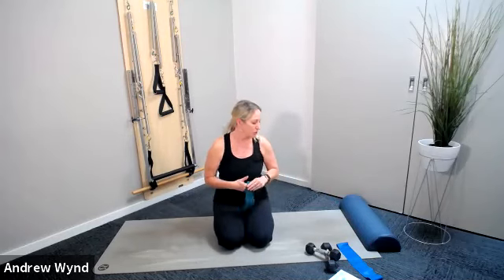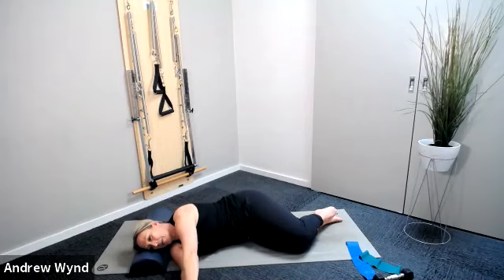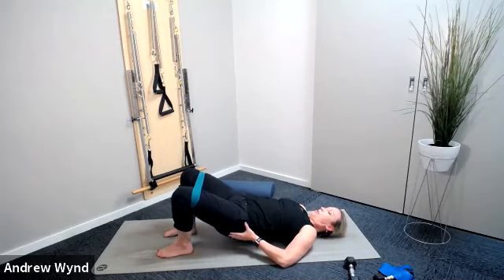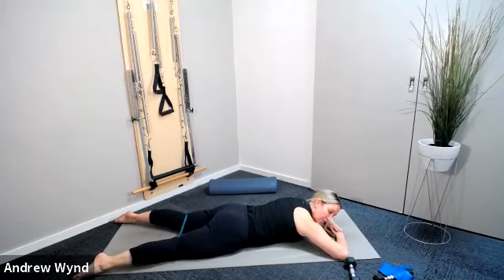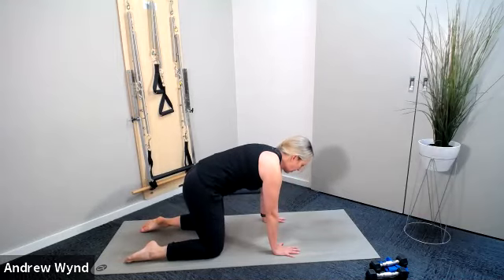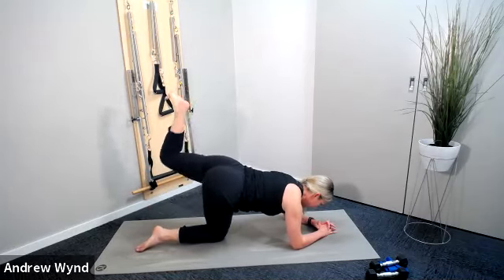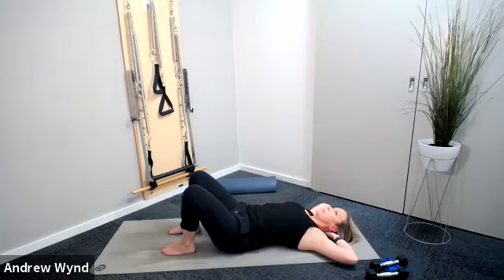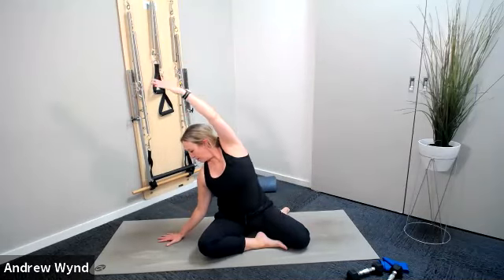Pilates at Home - follow along with Physio Instructor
Want to work on your core muscles and body, but cannot get to a studio?
Follow along with the clinical pilates mat class from the comfort of your own home with an experienced Pilates instructor and Physiotherapist. Safe, effective and fun - try it for yourself.